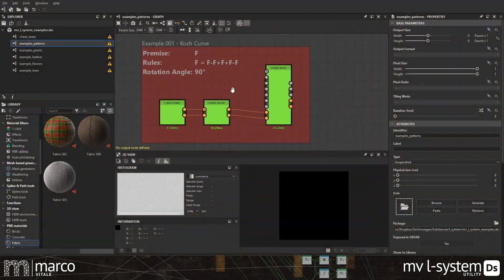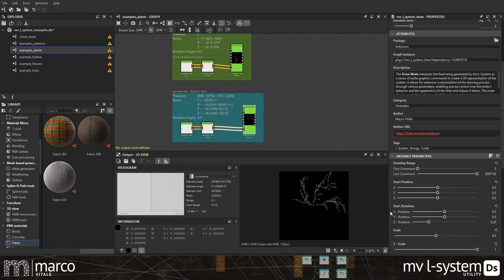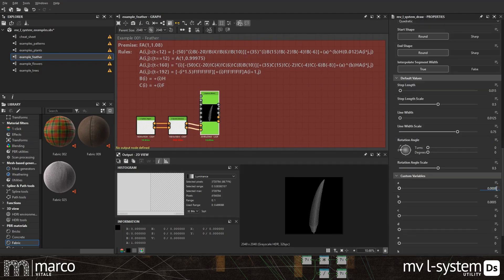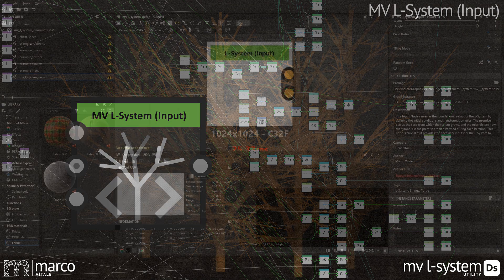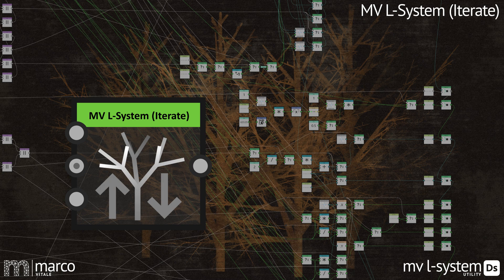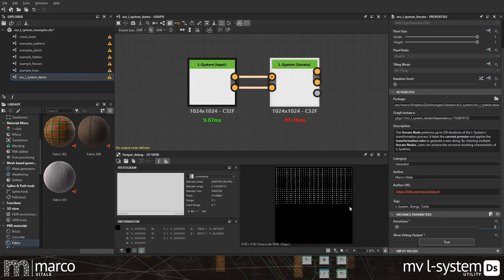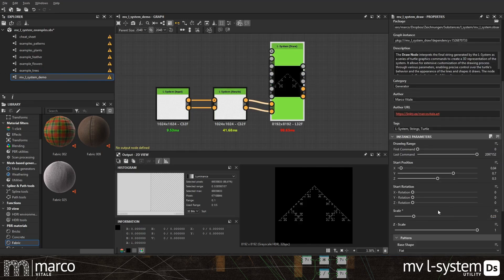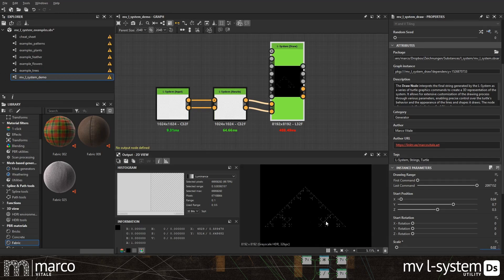MV L-System - Node Reference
The MV L-System is a collection of nodes to create organic shapes and fractal patterns by applying a few simple rules in Substance 3D Designer.

Get your copy of the node from my artstation or gumroad store

I highly recommend these links, if you want to get deeper into this fascinating topic:

Stay healthy and creative
Marco